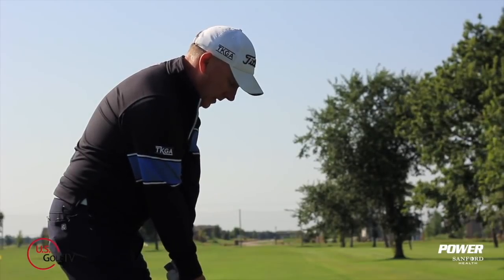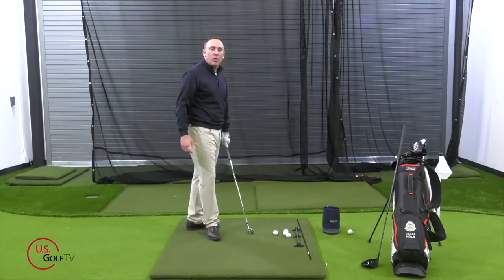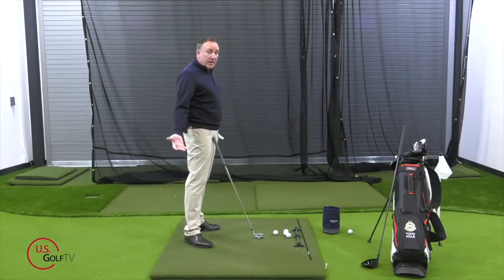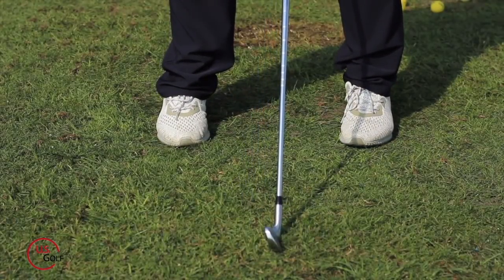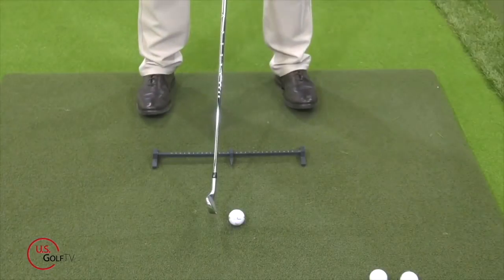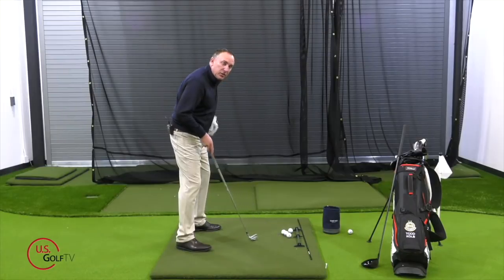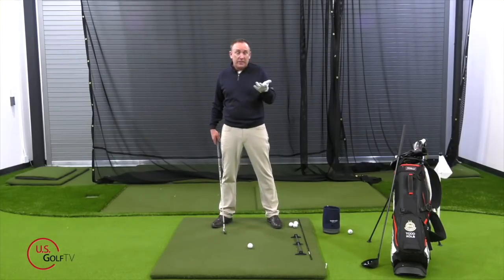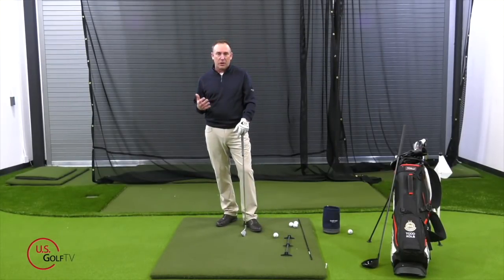The "Magic Eraser" Golf Setup for Experienced Golfers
Your golf setup is the easiest way to fix your golf swing. If you are struggling with consistency in your golf swing, it could all start with your golf setup.

We identify 3 common areas: golf setup posture, body angles and golf ball position in stance to help improve the golf swing for beginners and amateur golfers.  These golf swing basics can have you making better contact and lowering your scores without even swinging the golf club!